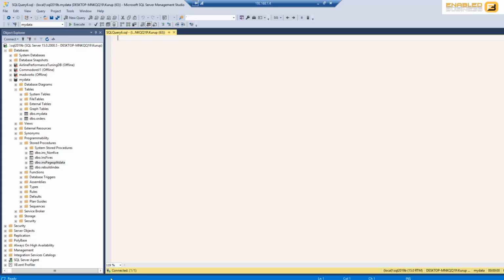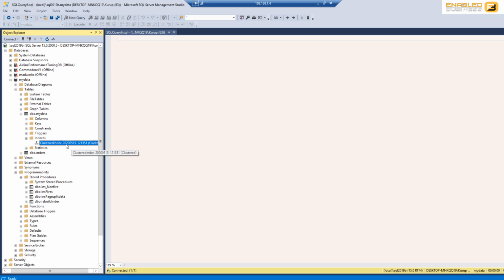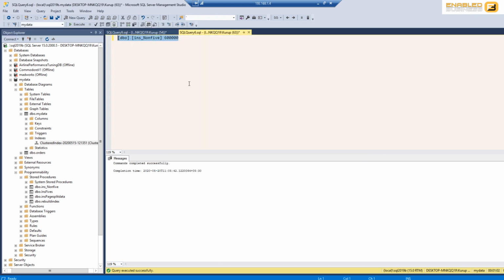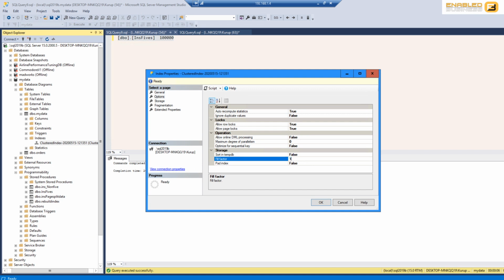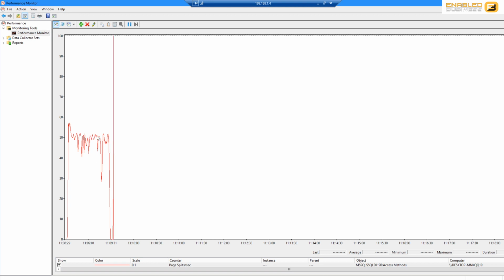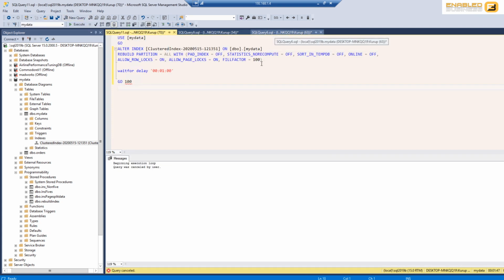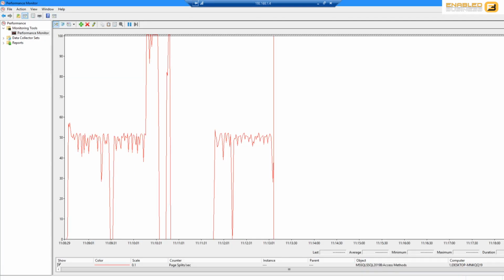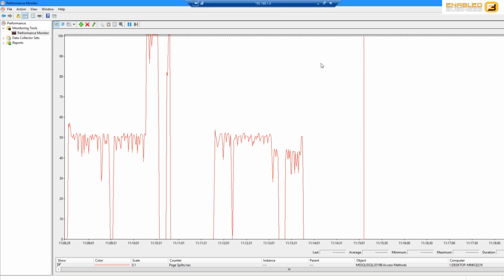Part 3/4 Why you should continue to defrag your indexes : How use use Fill Factor Correctly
Recently I came across a video in which it was suggested the Page Splits/sec counter was not useful in identifying Page splits and that using fill factor to reduce the number of page splits doesn’t really fix the issues and often makes things worse. Naturally this goes contrary to a number of practices DBAs have been doing for decades now and I made we wonder if we got it wrong. The obvious next step was to try it out for myself and I realized that the suggestions in the video I came across needed some context. In this 4 part series I try to provide that context and specifically show that what DBAs have been doing was correct when it was implemented correctly.

This first video covers what is a page split and why it is bad for SQL Server.

The second video is going to cover how page splits/sec counter needs to be used to identify and monitor the number of splits occurring.

The third video is going to show how file factor can help bring the number of splits down to almost zero

The fourth and final video is going to cover why in spite of using fill factor we don’t really face any significant performance issues and how it is worth it compared to actual page splits occurring.

Jayanth is a Microsoft SQL Server trainer / consultant with over 15 years’ experience. He has worked with companies like Microsoft, IBM, HCL, Wipro, Well Fargo, Zeomega and many more. He is based out of Bangalore and a very active member of the SQL Server Community.